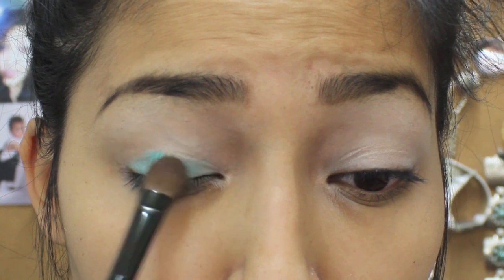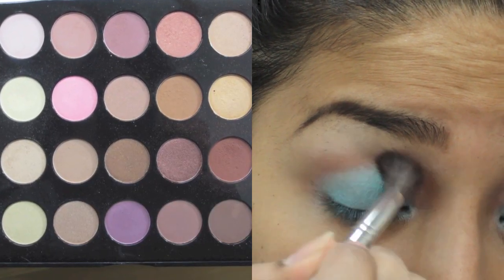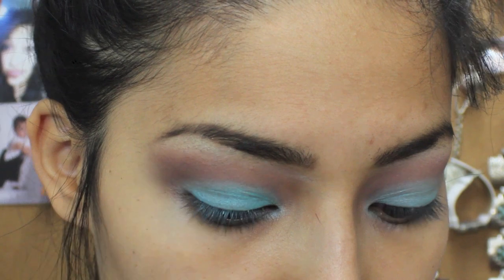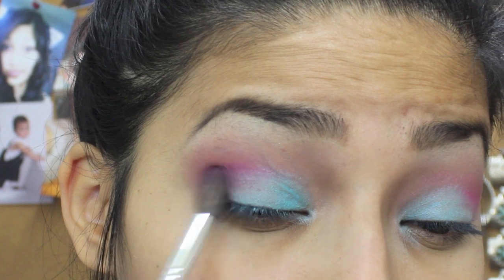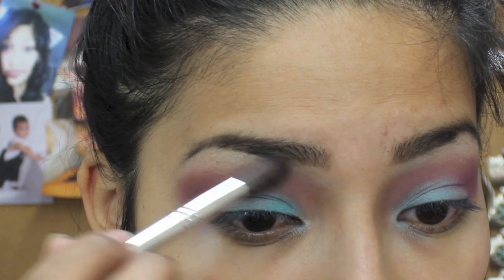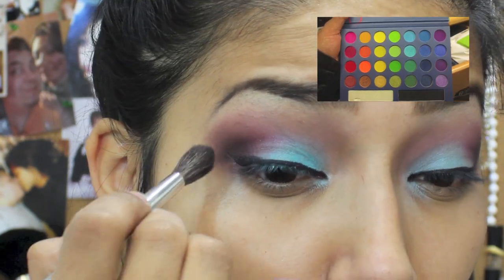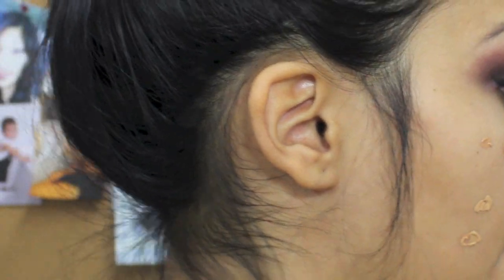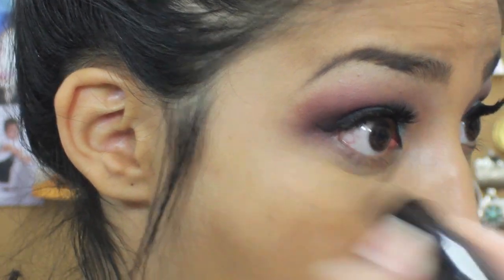Aqua Smokey Eye